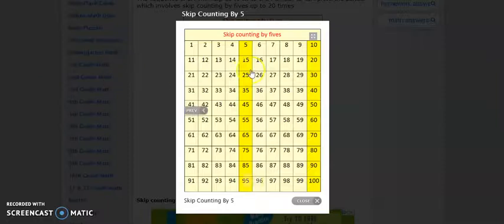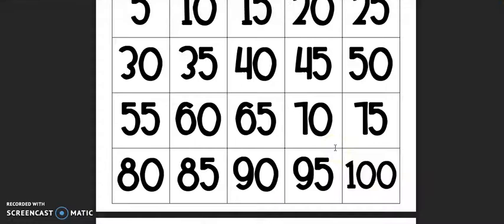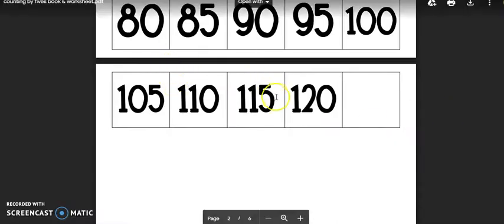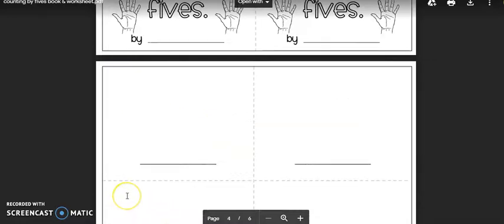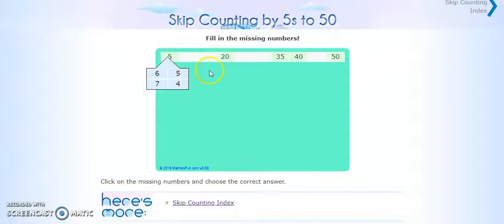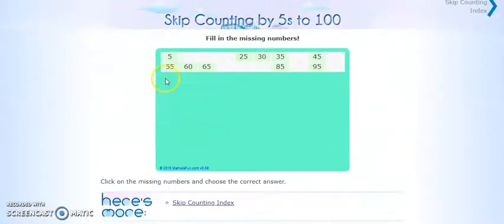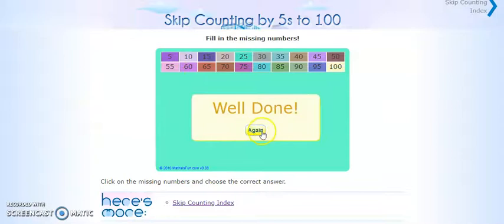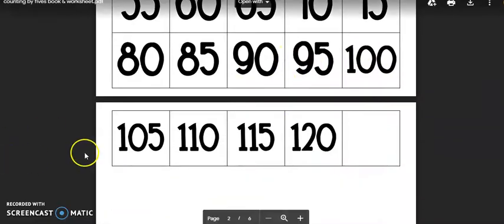Lesson 6-23-20 Counting by 5s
In this lesson, we will learn to count by 5s!